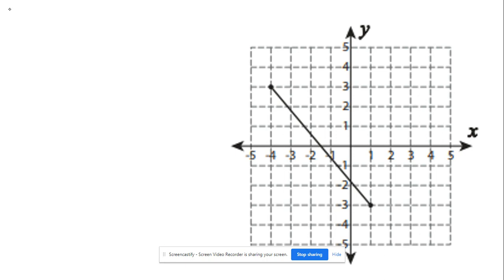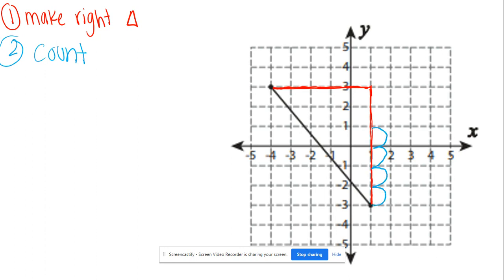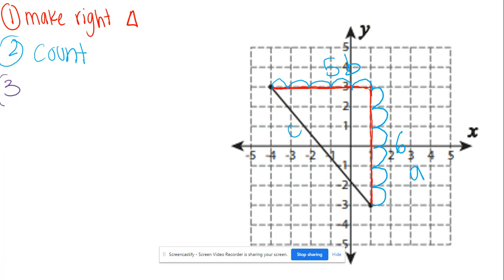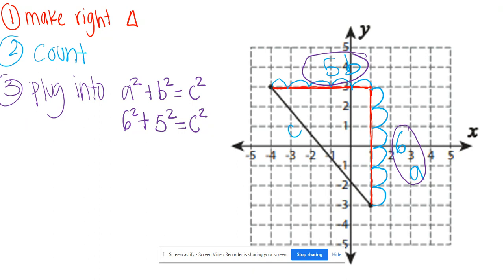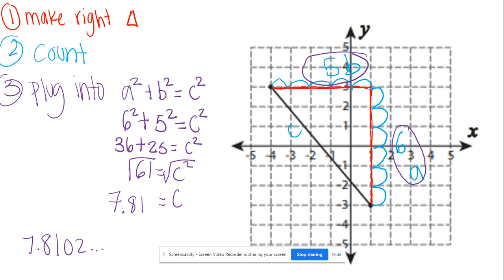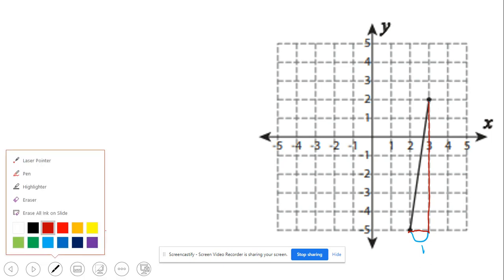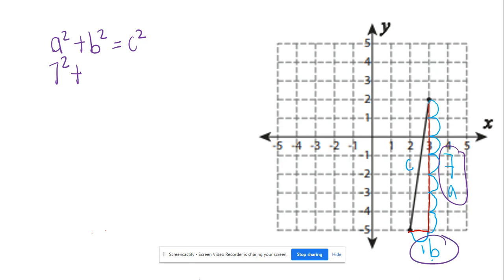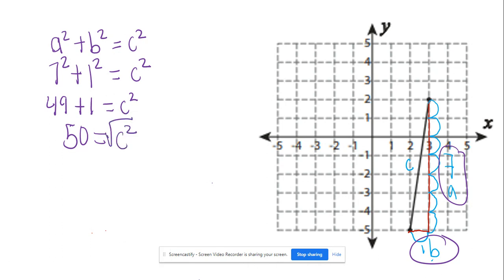Finding the Distance Between Two Points